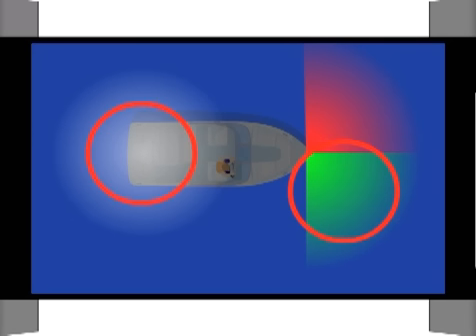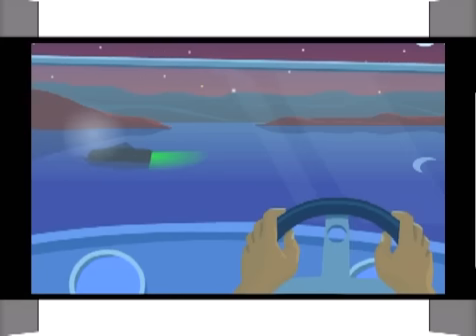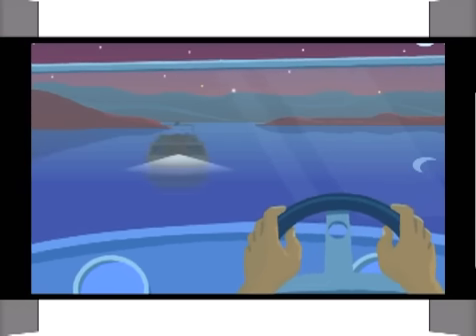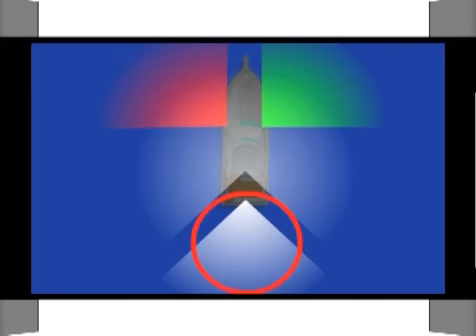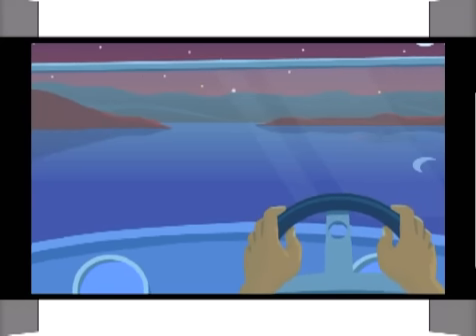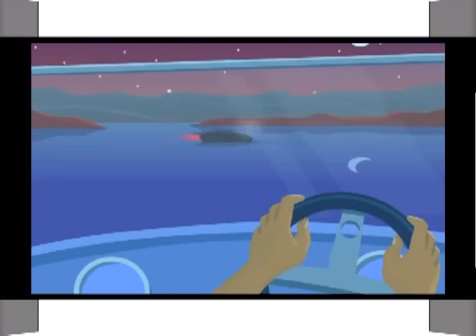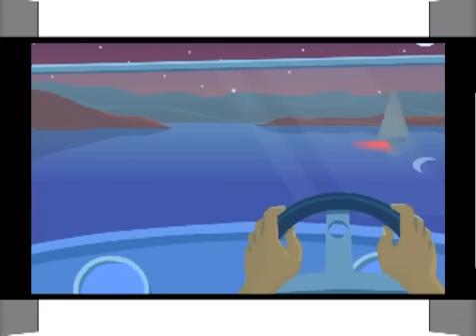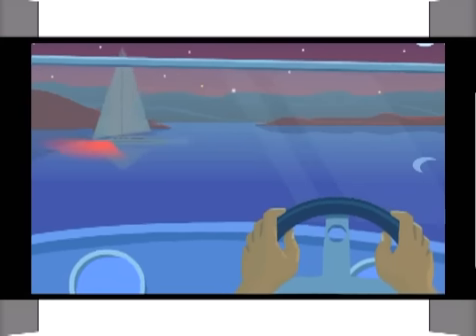Boats and Night Navigation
This Boat-Ed safety course video is an animated review of boating and navigation rules at night. Also explains and identifies stern, starboard, port, and masthead lights and what they mean when boating at night.